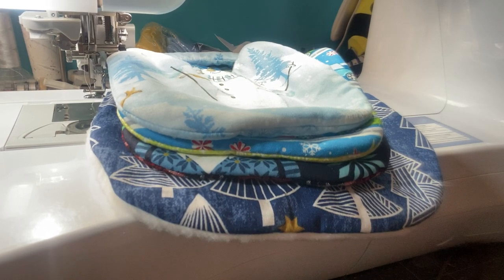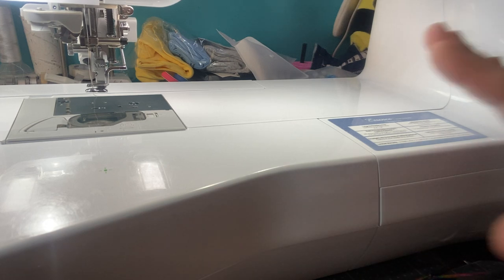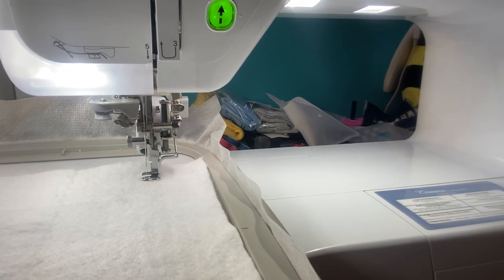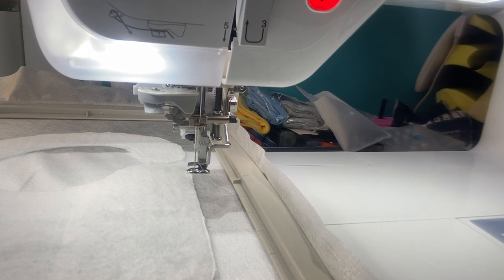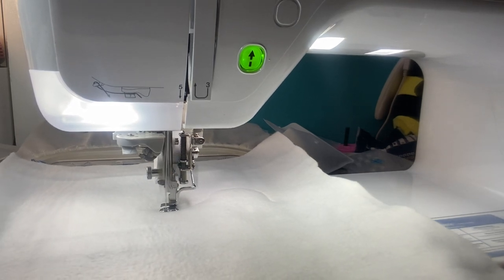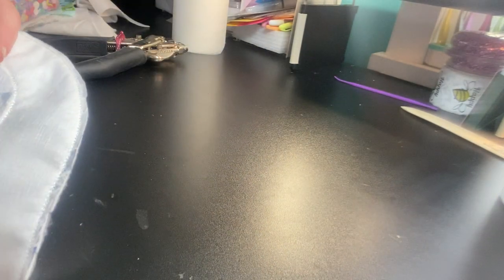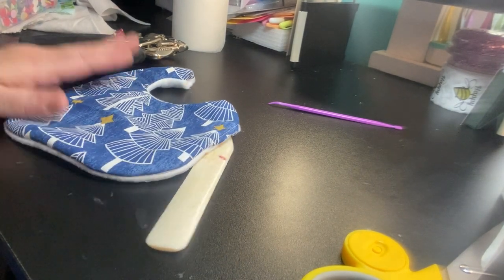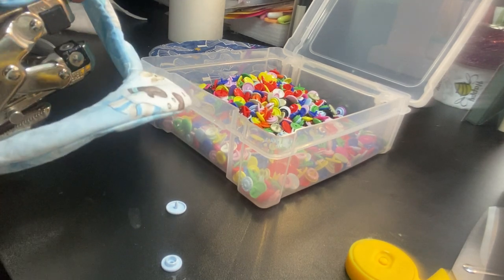Quick & Easy Bibs Stitched In The Hoop on your Embroidery Machine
Making baby bibs are super easy using your embroidery machine.   I’ll show you how from start to finish.

Design from Creative Fabrica.

Thanks sew much for watching and supporting my channel.  I truly do
appreciate you!

Happy Stitchin’!